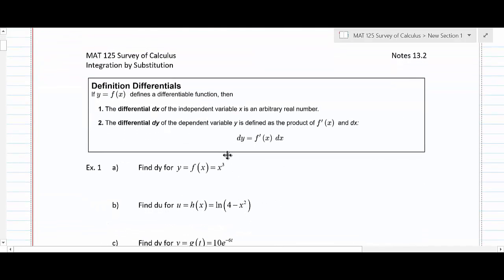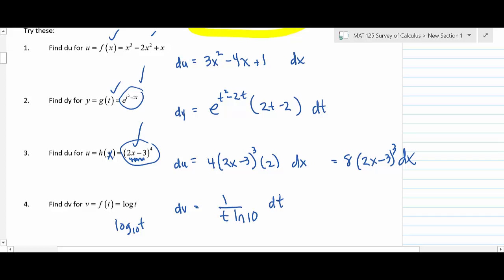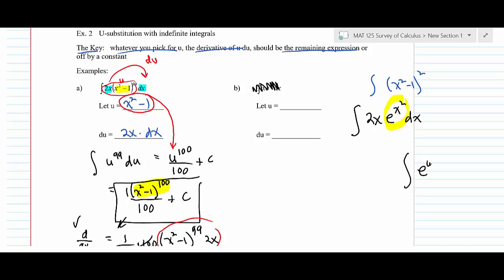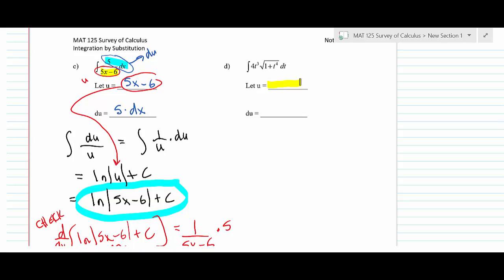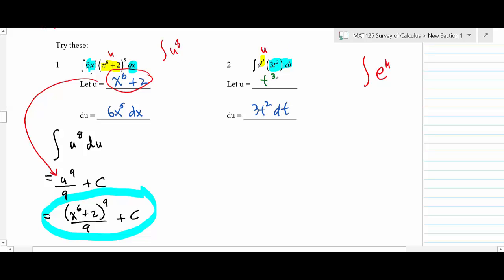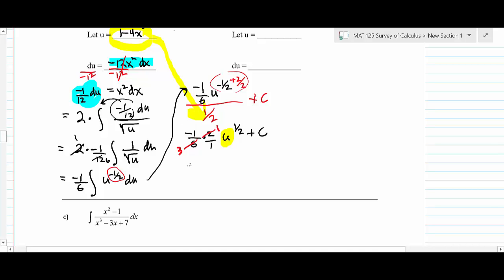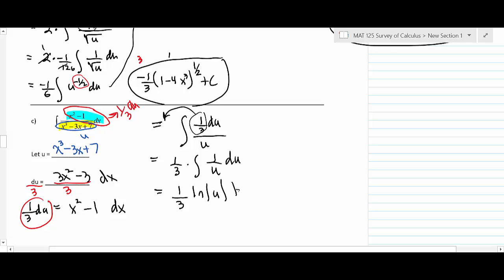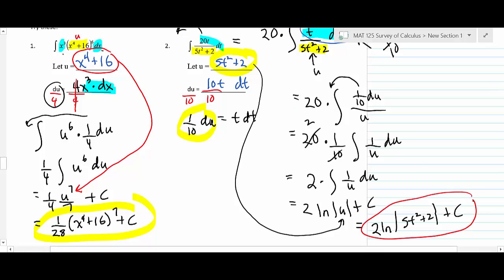MAT 1400/125 Survey of Calculus Section 5.2 Part 1 Integration by Substitution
u-substitution integrals